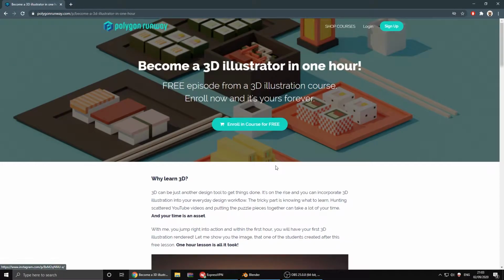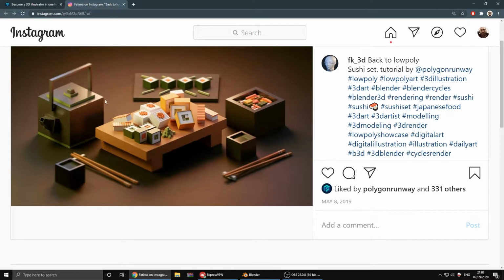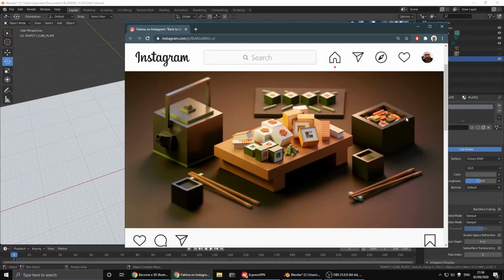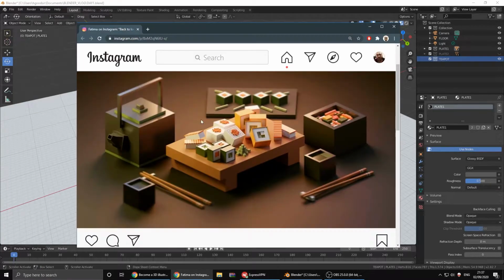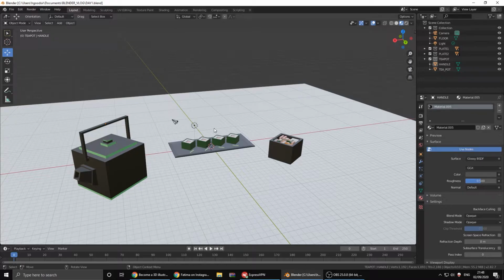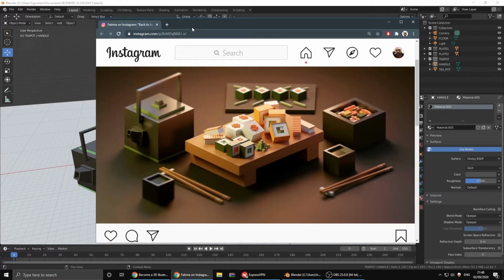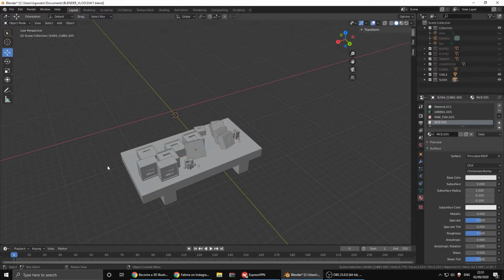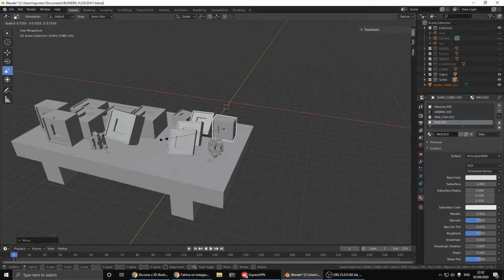DAY1 - Learning blender - 30 day journey starts here - motiondesign